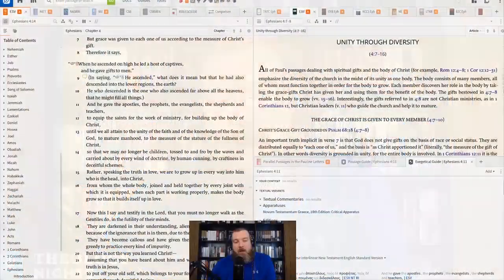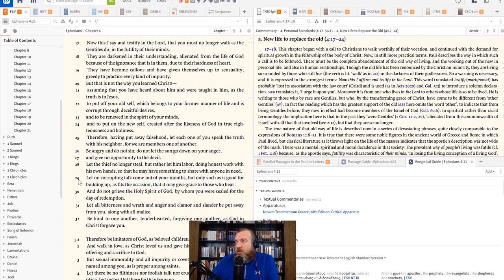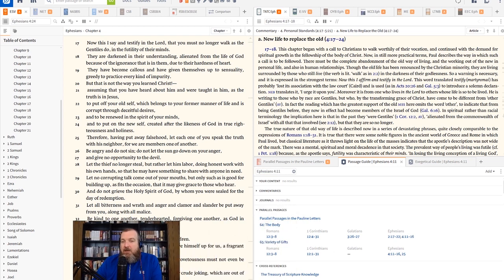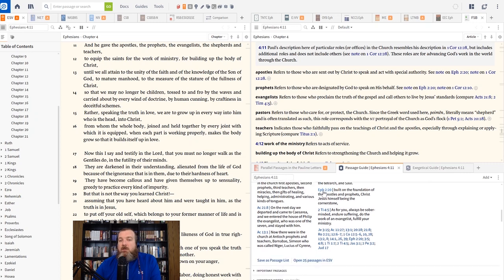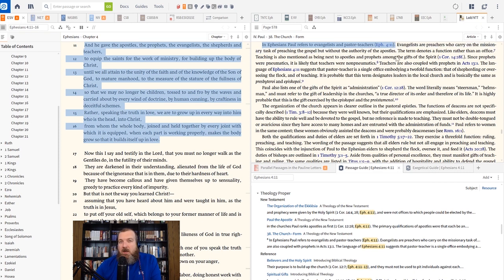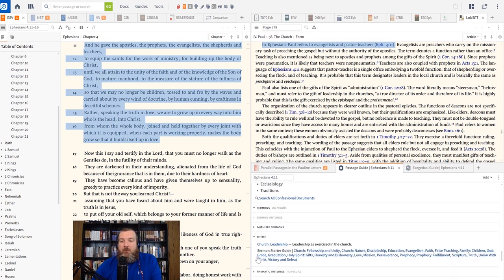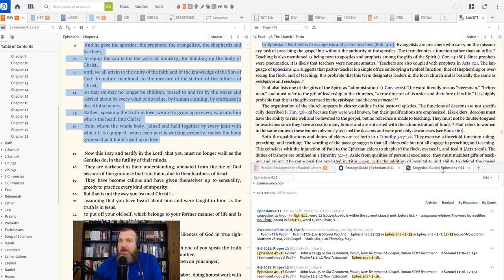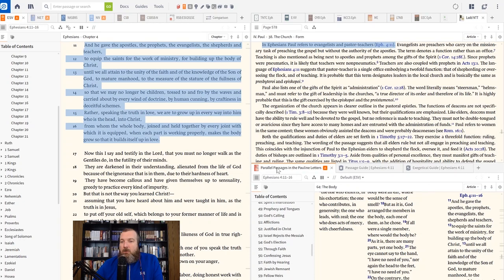Logos 8 - tips and tricks and Bible study layout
Logos training, tips, tricks EVERY FRIDAY NIGHT.  Overview of Logos 8 software.  Tour of my in-depth Bible study layout.  AND.  Tips on how you can use the software more effectively!  Interested in learning more about the software?

Videos you would like to see in the future?

LIVE SHOW - THEOLOGY NIGHTS LIVE Tuesdays at 730pm EST.